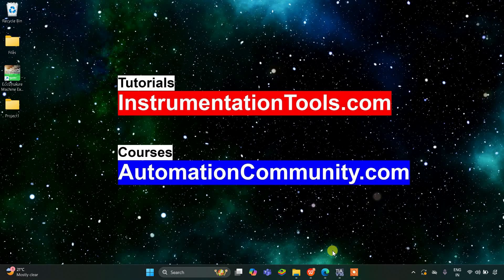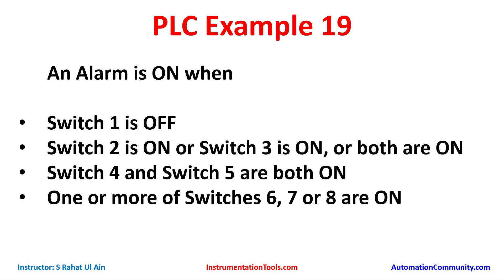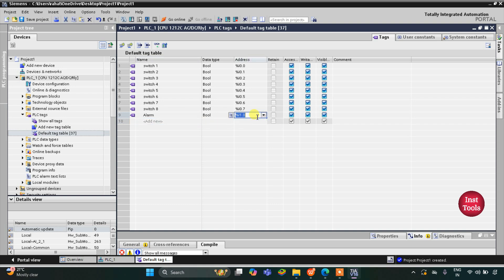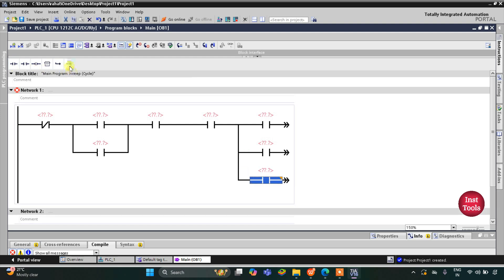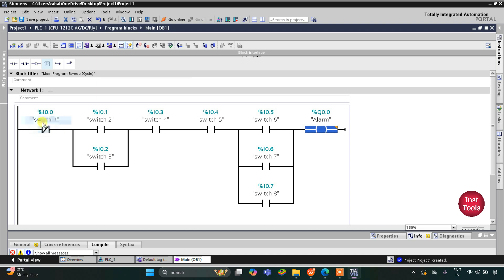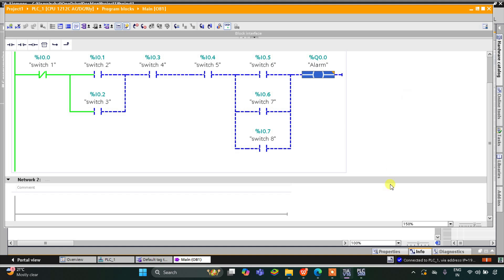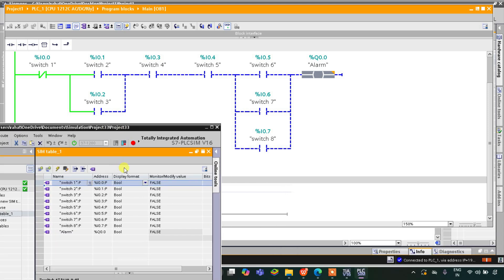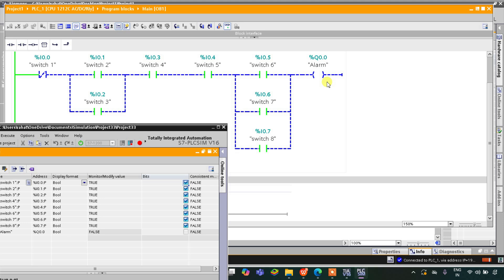Siemens PLC Alarms Program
Learn how to create a Siemens PLC alarms program with step-by-step instructions for effective monitoring and control in industrial automation.